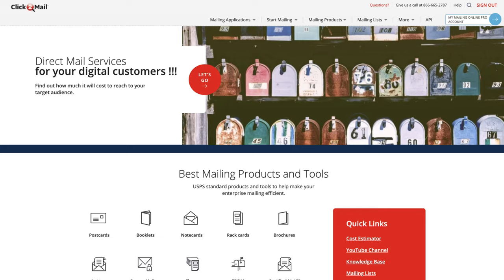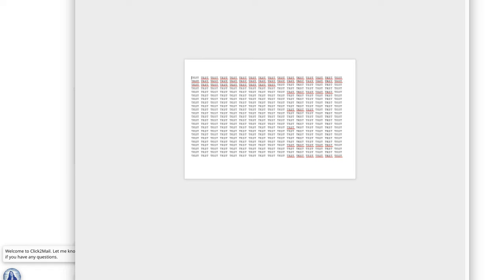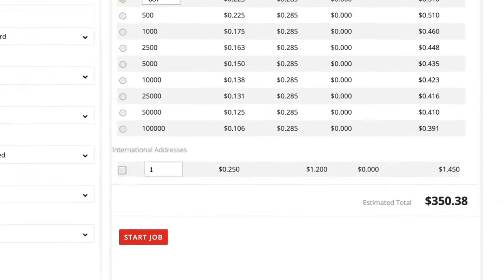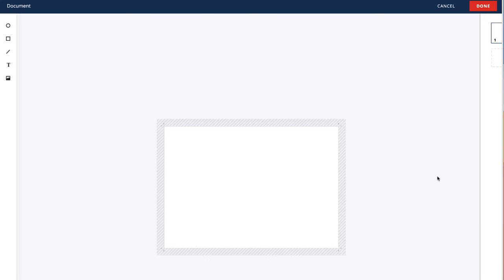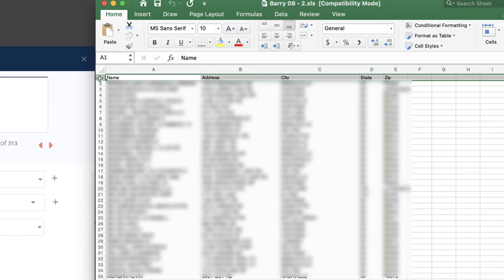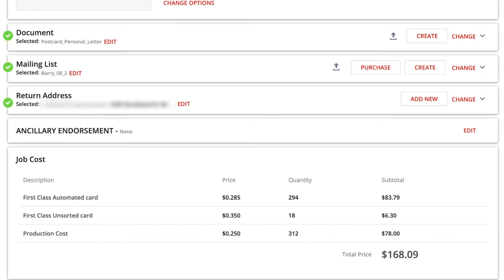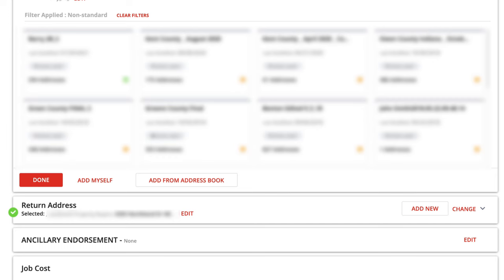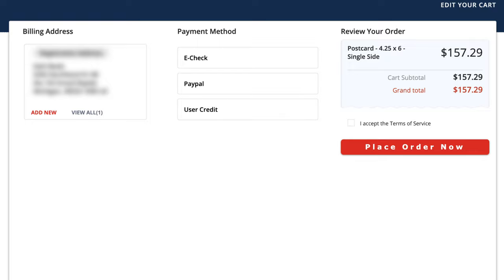Sending a Direct Mail Campaign with Click2Mail (Step 3 - Postcard Tutorial)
0:00 - Intro
0:16 - Where to find postcards from the menu
0:37 - Understanding the different postcard layouts
2:31 - Postcard template ideas
3:11 - How to price out the cost of your mailing campaign
6:23 - A better service to use for mail merge campaigns
7:20 - How to upload your direct mail template
8:17 - How to upload your mailing list
8:44 - Where I get my lists from
9:03 - How to get your county's delinquent tax list
10:10 - Hot to set up the address layout for your mailing list
11:43 - How to set the return address
13:21 - How to remove undeliverable and non-standardized mailing addresses
15:43 - How to review and approve your proof
16:59 - How to review your order details and submit your campaign for processing

Not long ago, people in the direct mail business had to spend twice as much money and an insane number of man-hours to do the simplest of tasks:

- Getting a list
- Printing letters
- Licking stamps
- Signing pages
- Folding & stuffing
- Delivering to the post office
- Waiting for their letters to reach each recipient

For decades, direct mail has been an insanely expensive and time-consuming marketing medium... but people still used it because it worked.

Luckily, we live in an age where things are MUCH simpler. With Click2Mail, you can upload your list, upload your letter template, finalize the order and click "submit" in a matter of minutes. Click2Mail will print, stamp, sort, and mail ALL of your direct mail pieces directly from their facilities. You don't have to touch a single piece of paper during this process.

And it gets better... when you use Click2Mail, the cost of postage, paper, ink, and delivery is more than 25% LESS than if you were to handle the whole mail campaign in-house.

That's right. It's faster, easier AND cheaper.

If you haven't used Click2Mail yet, stop punishing yourself. This is a no-brainer! I'll show you exactly how to do it in this free tutorial video.